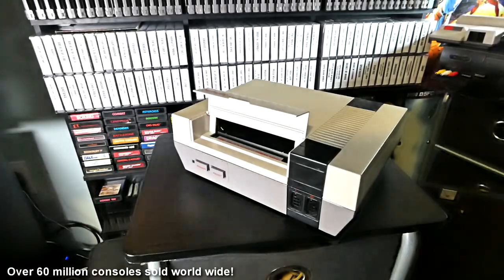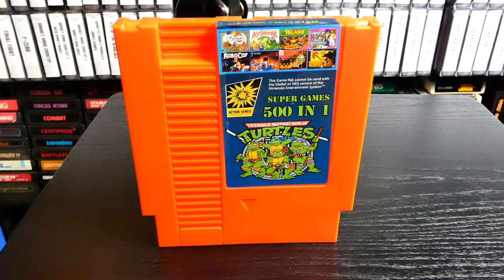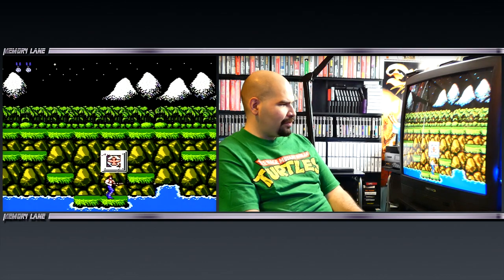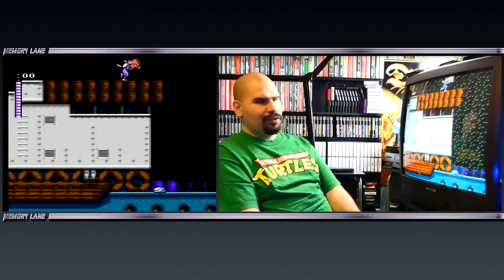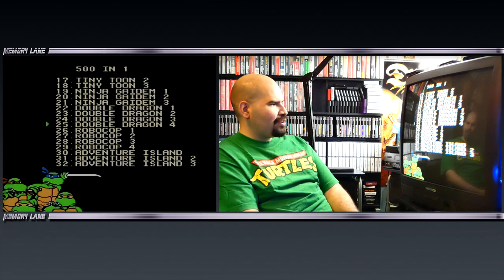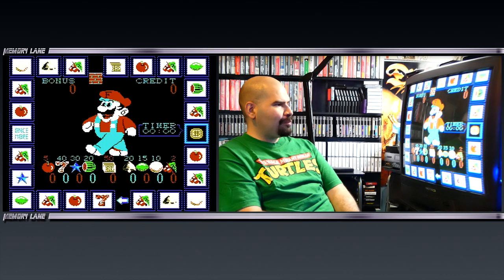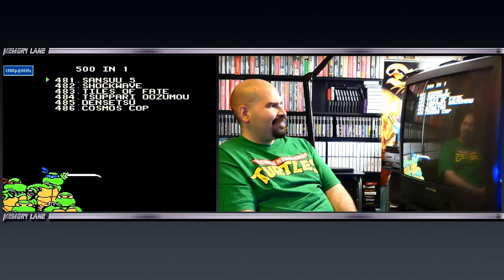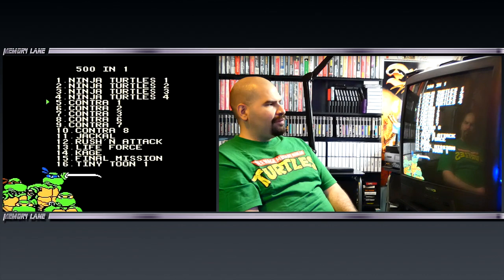500 in 1 Ninja Turtles Multi Cart for NES (Memory Lane)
Thumbs up for more unusual cartridges episodes!